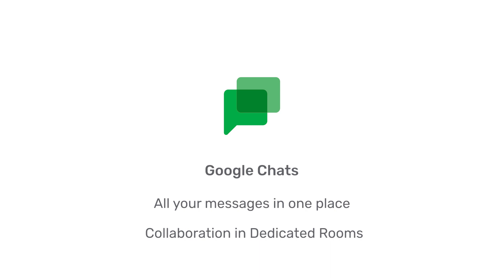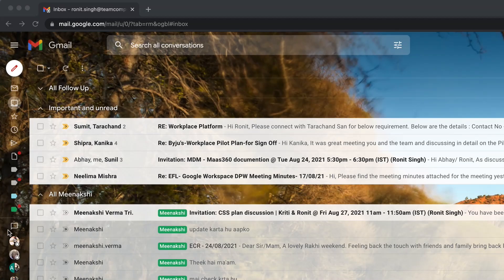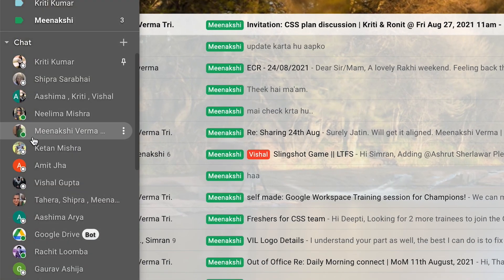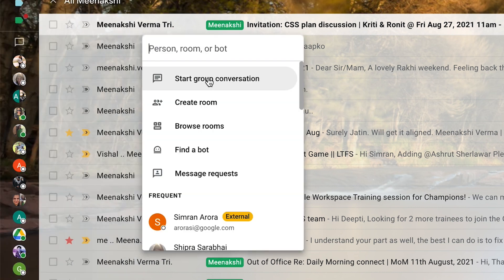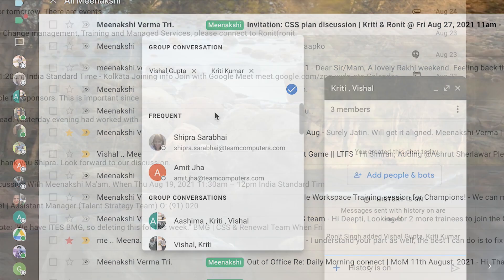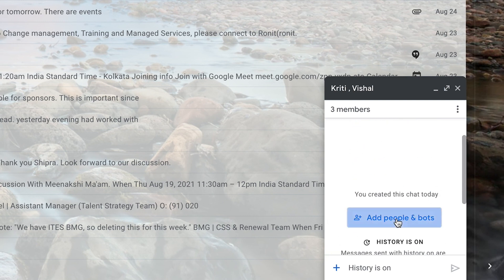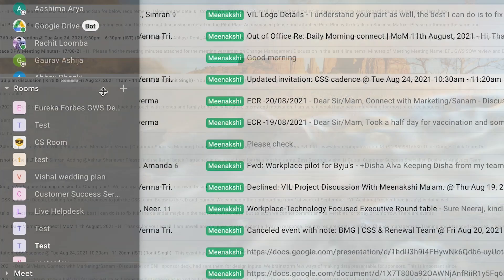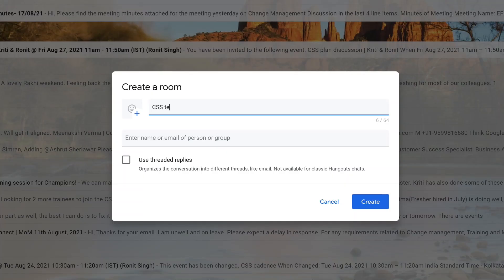Know your workspace, Learn google chat, How to use google chat for quick meetings with Hany&Tech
Edited By - Team Hanisha Varma.